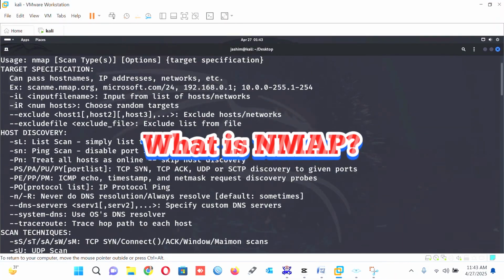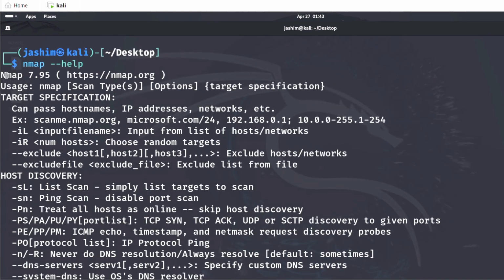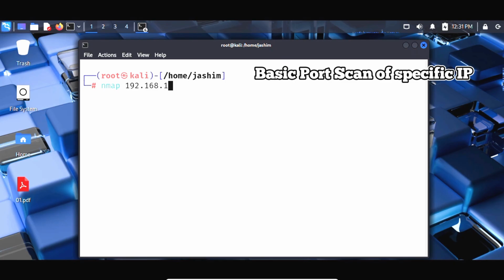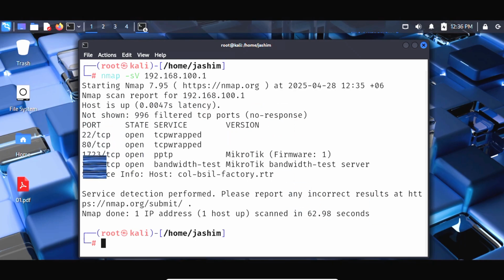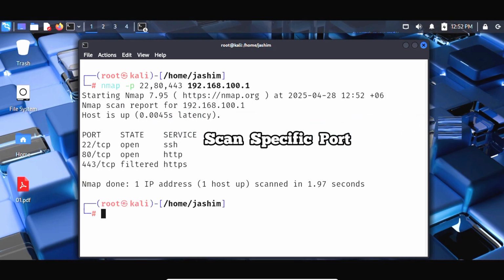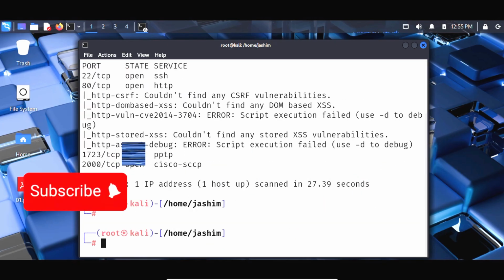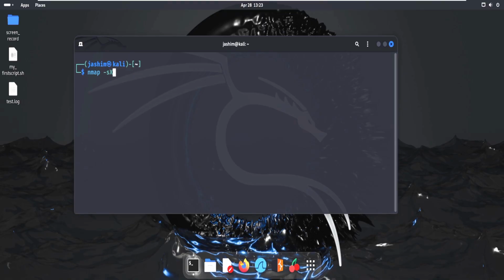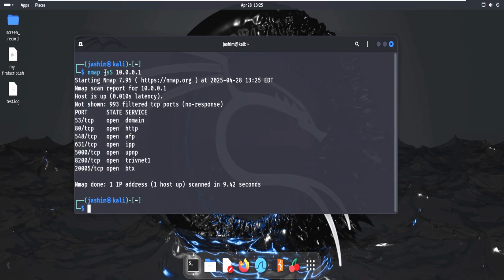Network Discovery Made Easy: Why Nmap Port Scanning Techniques You Must Know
Welcome to this Nmap tutorial where we dive deep into Nmap basics and explain why port scanning with Nmap is an essential skill for every cybersecurity beginner. Whether you’re working on Windows or Linux, learning Nmap method port scan techniques from nmap windows use, windows installation will help you discover open ports, secure your networks, and analyze vulnerabilities efficiently. This guide is designed as the ultimate Nmap tutorial for beginners to get you started on your ethical hacking journey.

We’ll walk you through the most popular port scanning techniques, including SYN scan, TCP connect, and stealth scan. You’ll learn how to use Nmap scan types to identify live hosts and open services, making this a practical port scanning method guide for real-world usage. From a basic Nmap command to more advanced scanning approaches, this video simplifies complex concepts into clear demonstrations.

Want to understand how a network port scanner works? This tutorial shows how Nmap tool efficiently maps entire networks using advanced features. Discover Nmap network mapping and Nmap network discovery processes as we explore step-by-step instructions for using Nmap on both Nmap Windows and Nmap Linux platforms. Mastering these techniques is key for system administrators and cybersecurity analysts alike.

In this Nmap scan technique breakdown, we’ll cover how to choose the best port scanning way for different scenarios. Whether you need to check firewall configurations or locate unknown services, knowing the right Nmap scan method gives you an edge in identifying threats and weaknesses in your system. We’ll also explain how Nmap methods differ based on operating system and network environment.

By the end of this tutorial, you’ll not only know how to use Nmap but also understand when and why to use each network mapper strategy and real world use of port scanning method . This knowledge empowers you to take control of your network security. This is your complete Nmap beginning to expert-level scanning!

How to port scan with advance IP scanner
How to learn nmap command
How to discover port with nmap
How scan port with nmap
How to use port scan command in linux
How to use nmap in linux
How to use namp in windows
How to scan ports for network error
How to filter ports
how to scan network ports.

00:00 Introduction of Nmap
02:20 Port scanning ethical consideration
03:07 Why need network port scannaing
03:36 What is Port Scanning
04:07 Why Port Scanning matters in cybersecurity
04:30 What is Nmap
04:56 Download Nmap tool in windows
05:31 How to install Nmap tool
06:07 How to port scan to use nmap in windows
06:40 How to use Nmap easy in kali linux
08:25 How to scan total subnet
09:07 TCP port scan
09:42 Aggressive port scan technique
10:49 Version detection nmap scan
12:25 Multiple IP scan with in a command.
13:43 Specific port scan command
14:18 Syn Scan discovery open port
15:12 Vulnerability script check scan command
16:48 How to save scan result in linux
18:24 How to scan UDP port
18:48 Xmas scan command
20:18 Fast and Force port scan